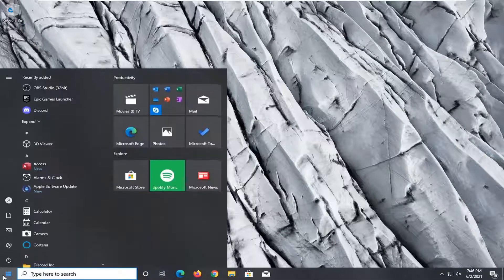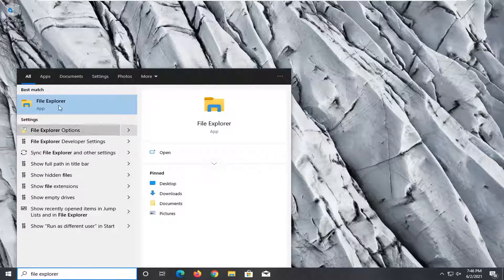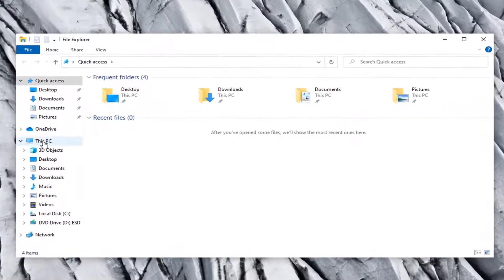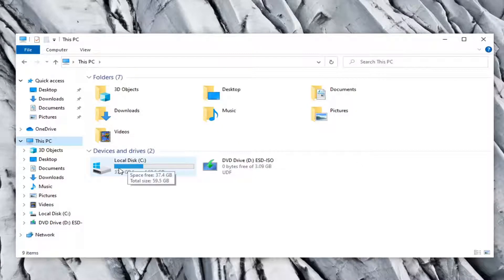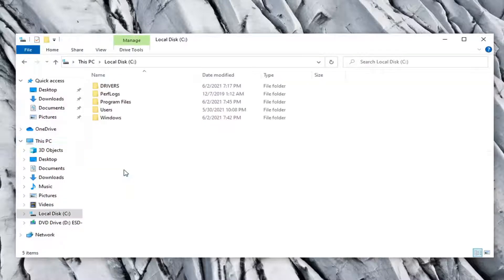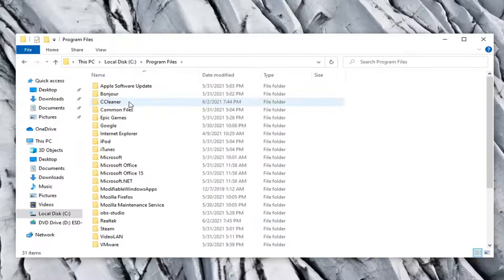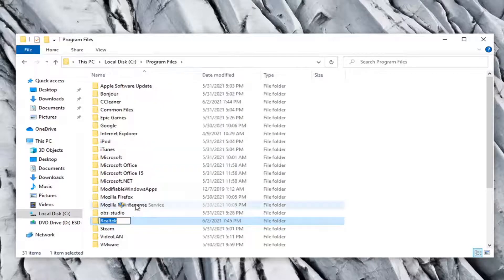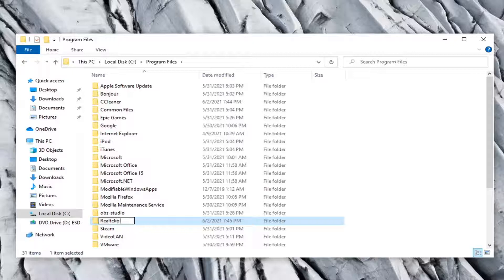Camera/Webcam Turning On/Off Event Viewer Windows Camera Frame Service Terminated Unexpectedly FIX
On a few occasions, your laptop’s integrated camera may fail to respond and flash the following error message on your computer screen- The Windows Camera Frame Server service terminated unexpectedly. See what course of action you must follow to resolve the problem.